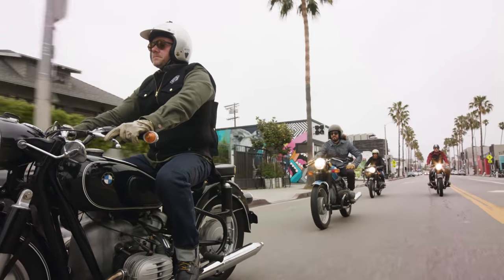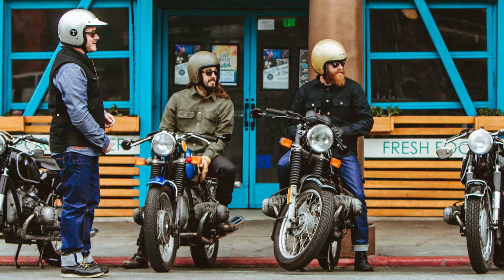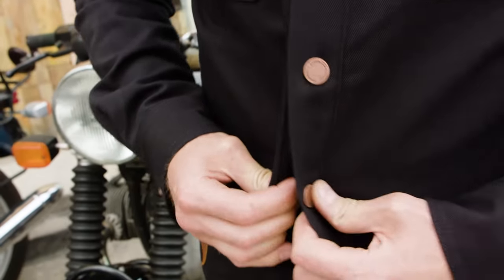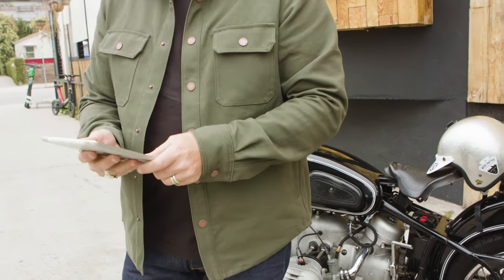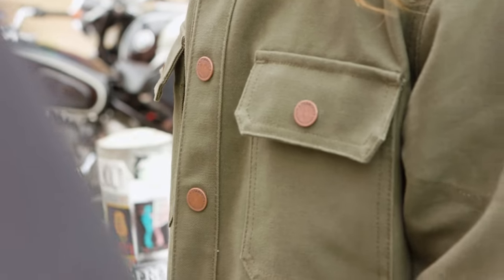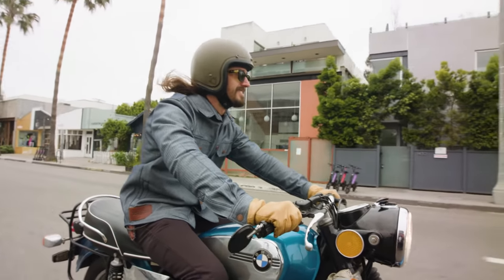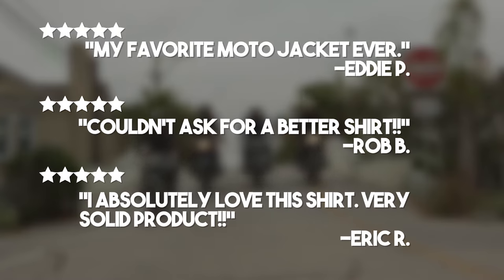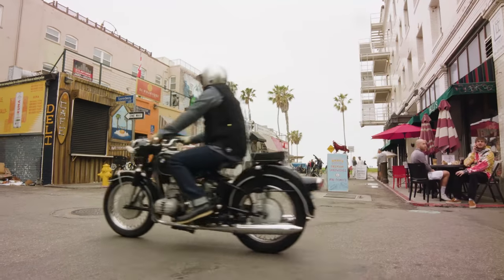Tobacco Motorwear California Riding Shirt 2.0 and Folsom Blue Denim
The California Riding Shirt is a perfect lightweight motorcycle jacket for summer riding. The shell is crafted from premium, American made, 12oz canvas. The minimalist, rustic style  looks with our protective motorcycle jeans. Canvas also breathes extremely well to keep you cool when riding in the sun while still giving you a windbreak for those cooler night rides.

Pound for pound, nothing protects your skin in a skid quite like 100% Dupont™ Kevlar®. Our linings are made from our own air-flow, interlock knit Kevlar®, and cover your shoulders, elbows, forearms upper back. Just like our jeans, the California Shirt is made right here in the USA and is built to last and to be worn.

This is a protective over-shirt. Wear it under a vest or jacket, or on its own as a light weight protective alternative to your flannel or T-shirt.